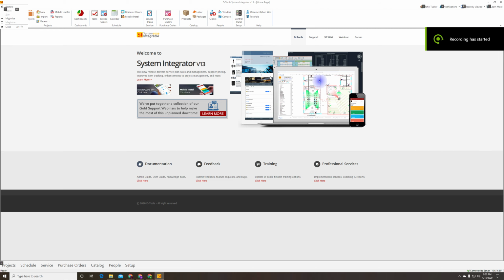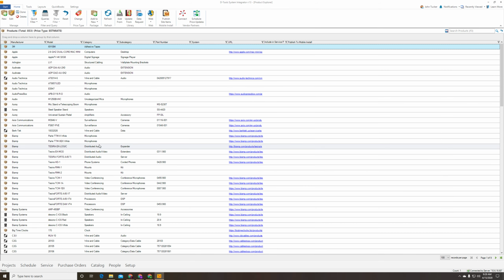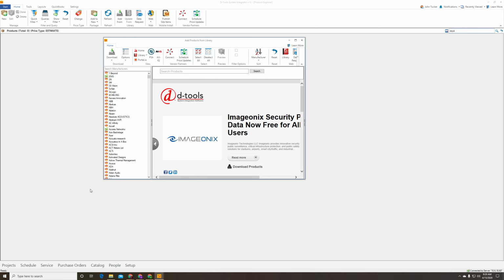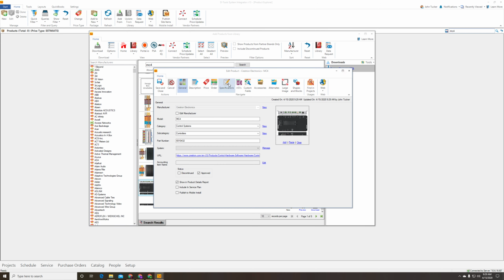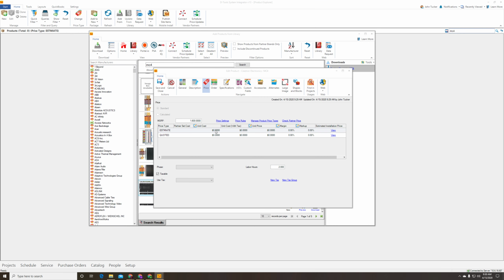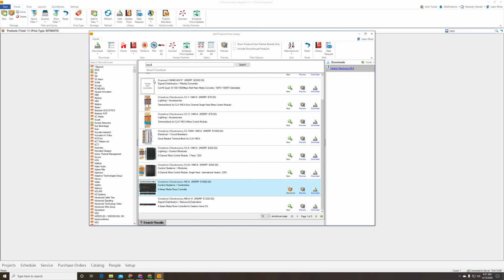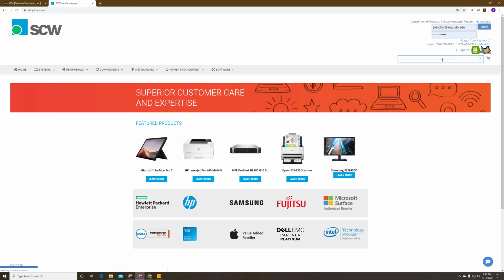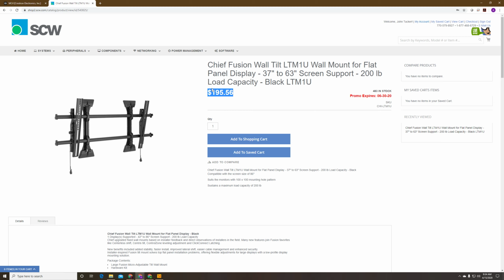Adding Products to our DTools Library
This video looks at how to add products to our DTools library to make them available to be used on project proposals.